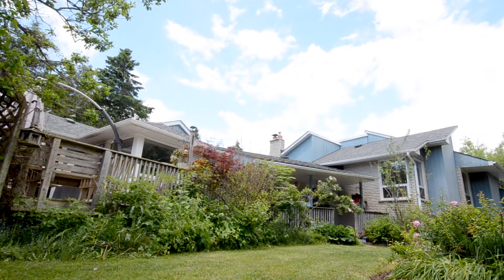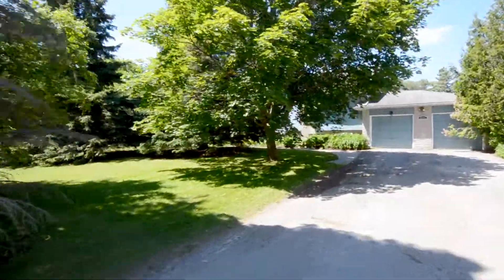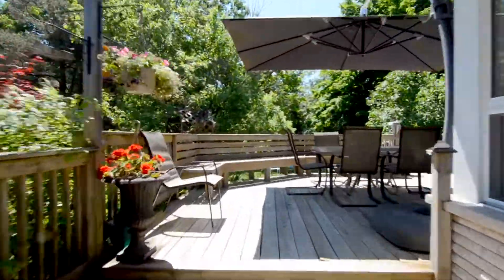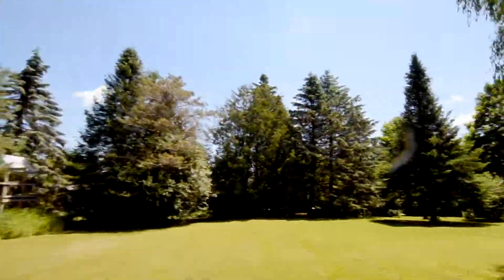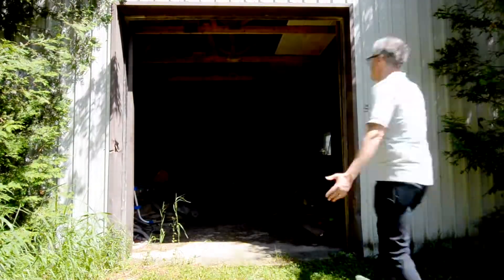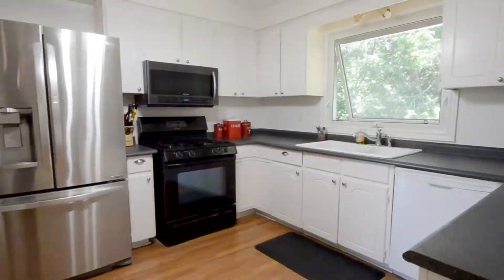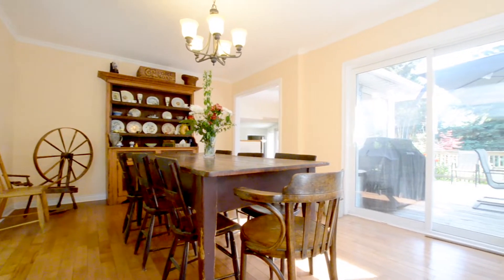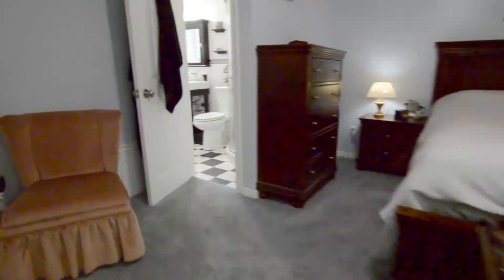5 Crago Road :: SOLD!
for more photos and details!

Conveniently located in the quiet country estate subdivision of Village Green, this architecturally unique home on 2.02 Acres is mere minutes from Orangeville. Only five mintues from town, this treed lot feels like you're in the middle of the country.